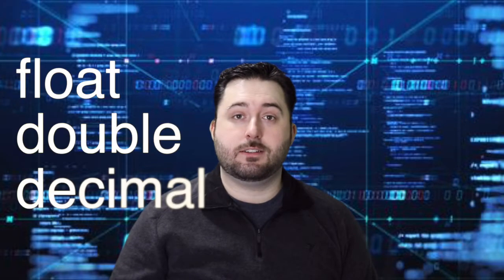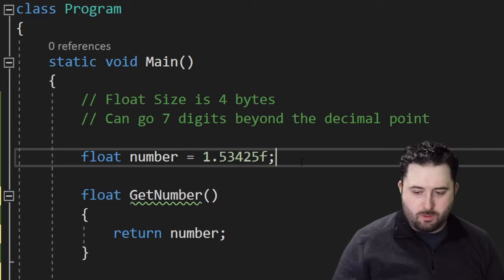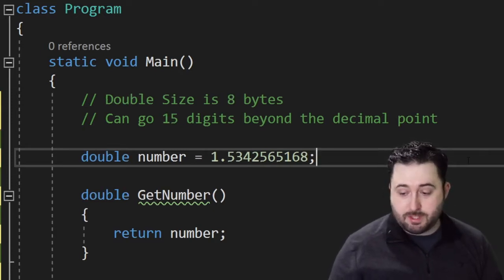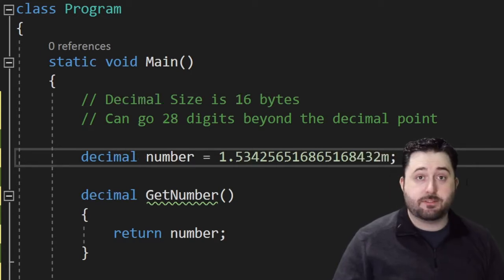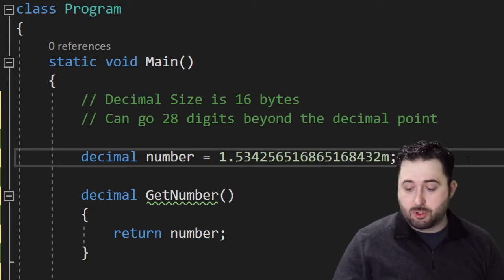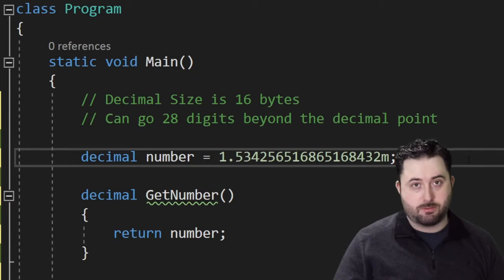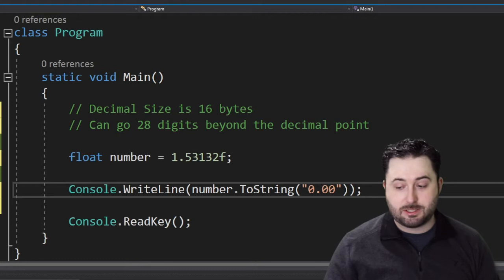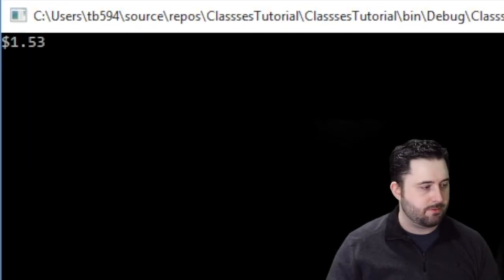C# with TJ: Decimal Values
In this video we look the data types float, double, and decimal. I cover what the difference between them are and how to format them using ToString().